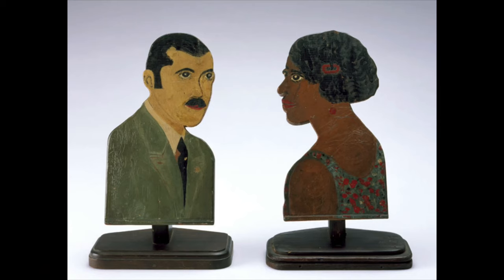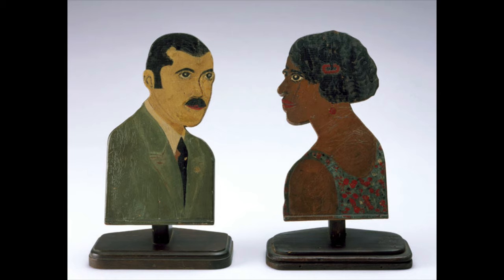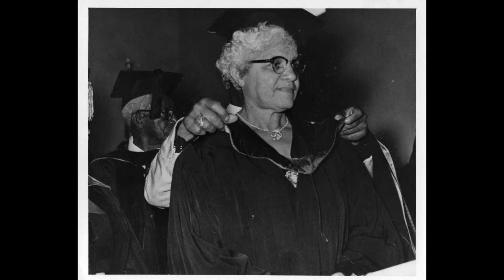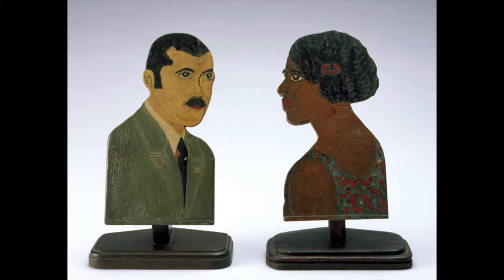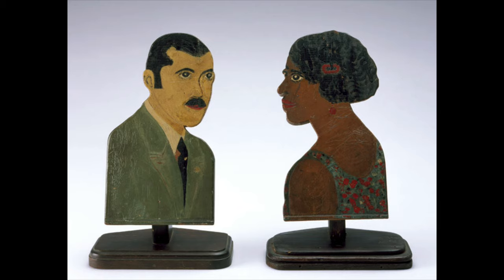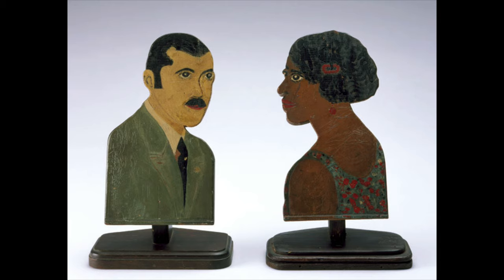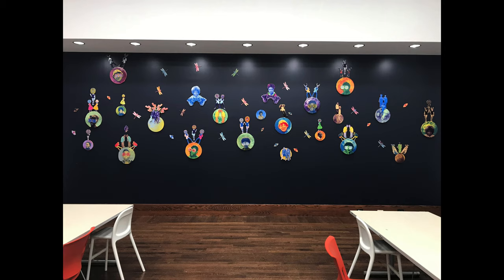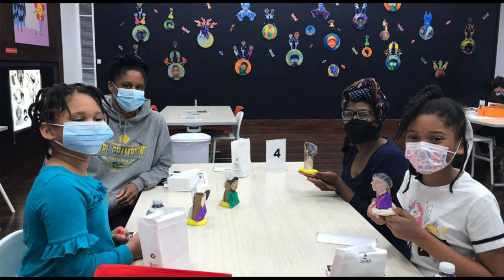CAM Look | Portrait Plaques | 10/5/20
Each weekday, a staff member will be sharing an object from the permanent collection and posing questions for discussion. Please check back at 10 am every day for a new work and a new chat.

Today, Amy Miller Dehan, our Curator of Decorative Arts and Design, shares two portrait plaques that inspired our new exhibition in the Rosenthal Education Center.

Originally posted on Monday, October 5, 2020, on the museum's CAM Connect Facebook Group

Portrait Plaques, circa 1950–circa 1980, unidentified artist, United States (probably Cincinnati), wood and paint, Gift of Dr. James M. Sutherland and Dr. Betty S. Sutherland, 2002.66a-b. On view in Gallery 219.
Jesse Dwight Locker (1891–1955), posted by JN Hall on Flickr.com
Anna French Locker (1893–1991), posted by JN Hall on Flickr.com
Mr. and Mrs. Jesse D. Locker, posted by JN Hall on Flickr.com
Everything is Everything: New Works by Terence Hammonds, Rosenthal Education Center, Cincinnati Art Museum, on view through April 25, 2021.